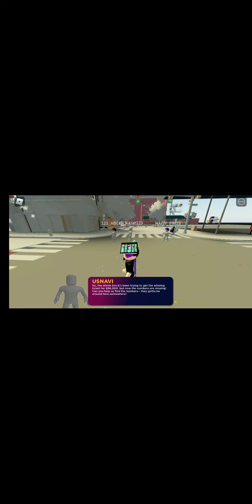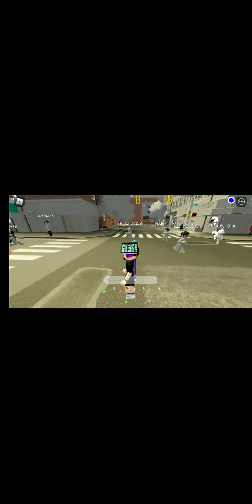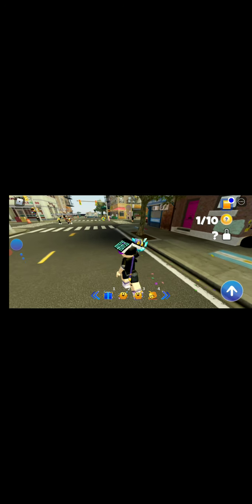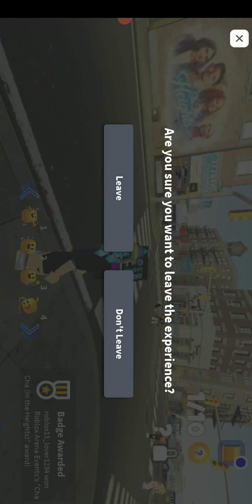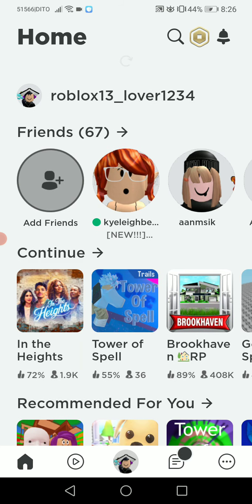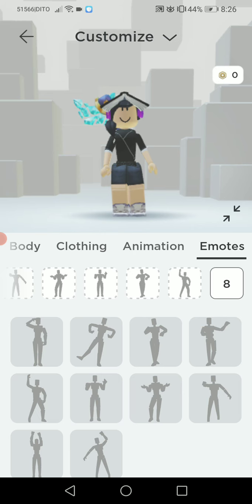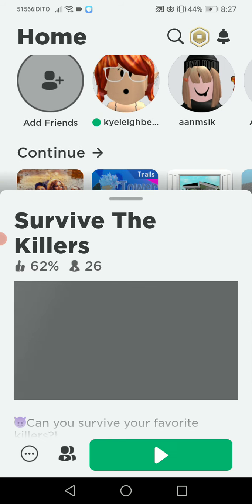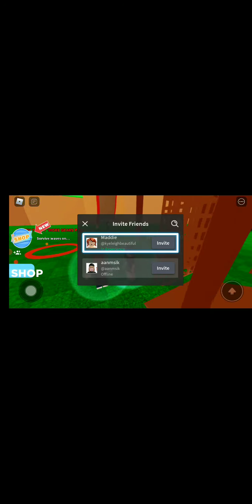7 June 2021